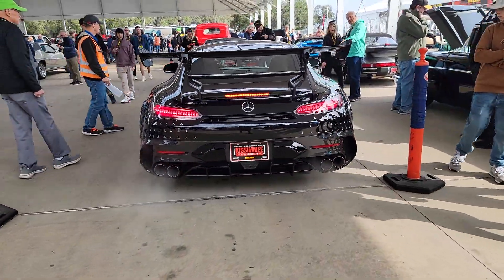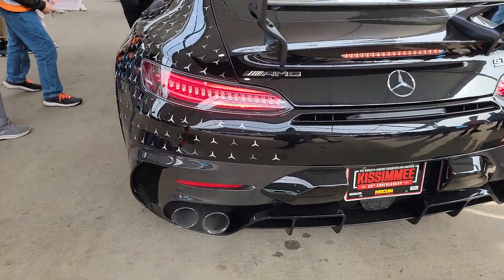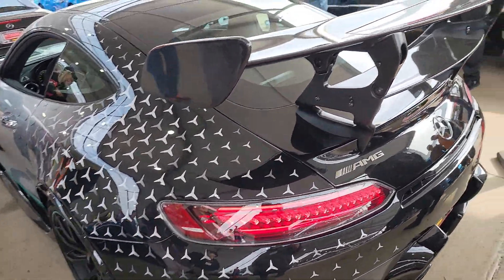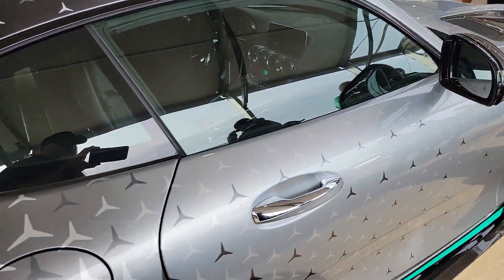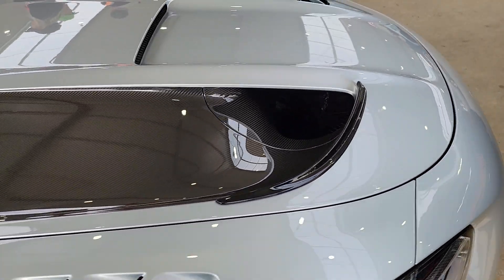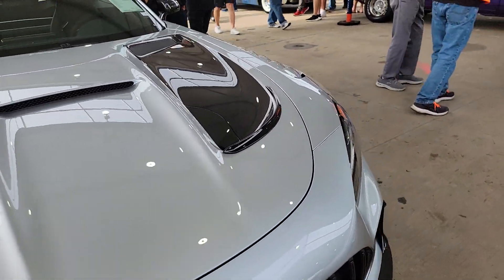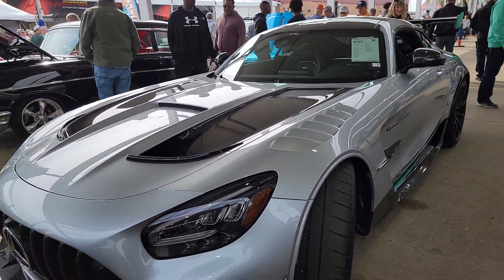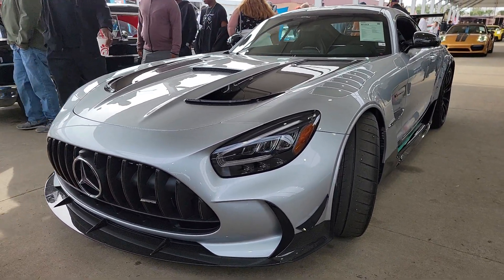Just 24 built the US market of these 2021 AMG GT Black Series P One edition sold for $753,500